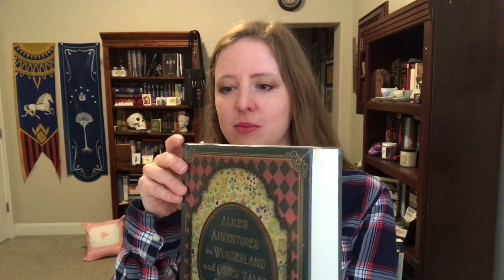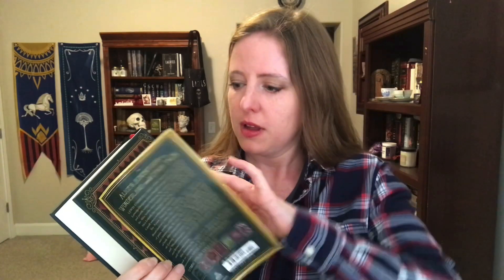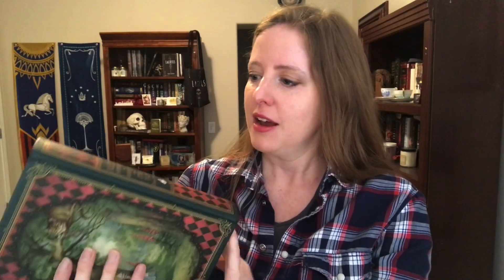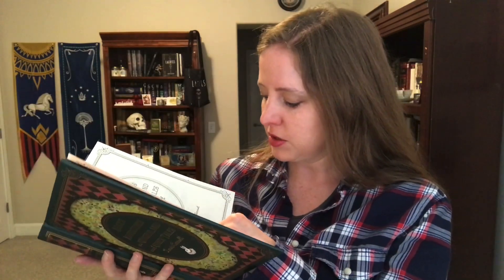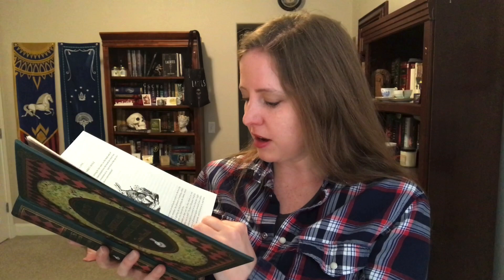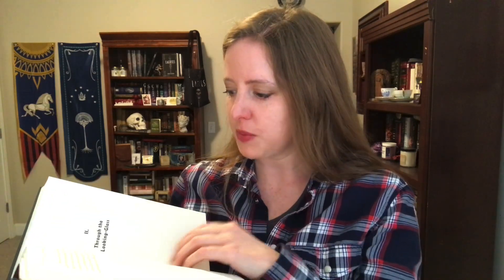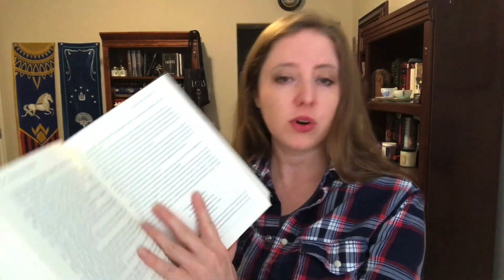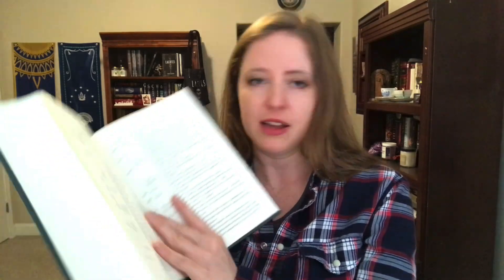Review of Alice's Adventures in Wonderland and Other Tales (Quarto Edition)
Buy the Quarto edition of Alice's Adventures in Wonderland and Other Tales by Lewis Carroll

to find all my books including the Tanyuin Academy series, resources, and services.

Get two free short stories when you sign up for my author newsletter!